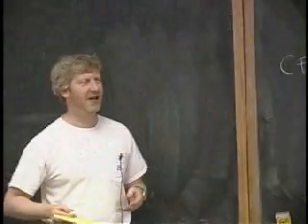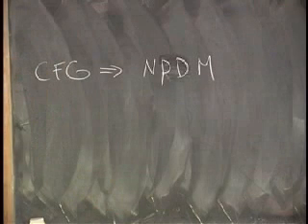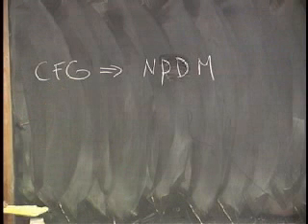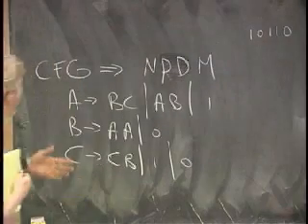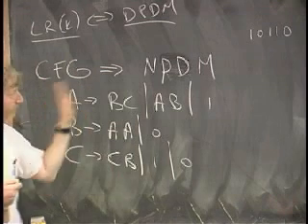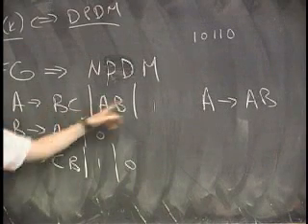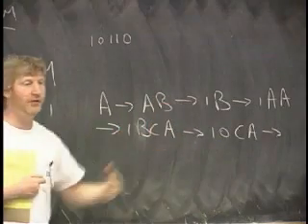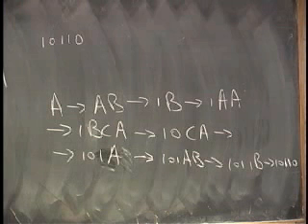Lecture 8 - CFGs and NPDMs (Part 1/9)